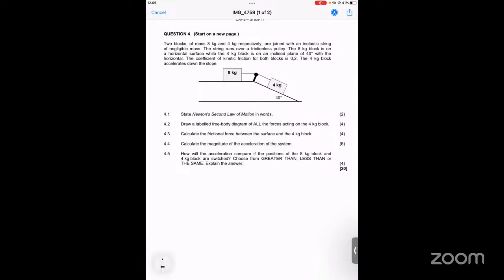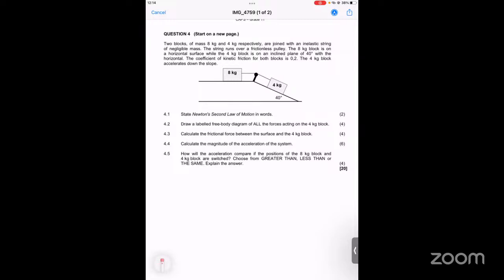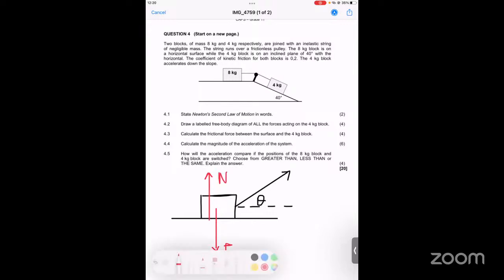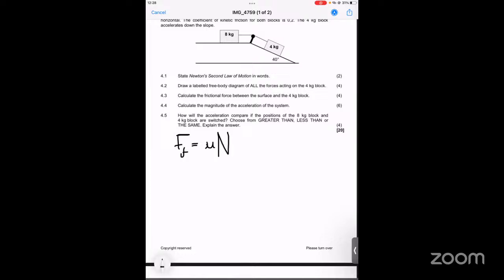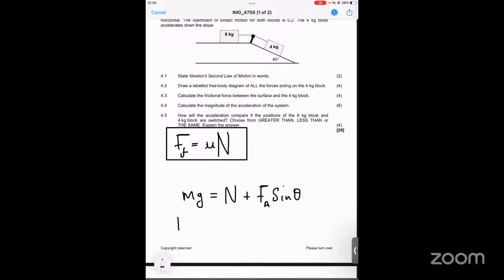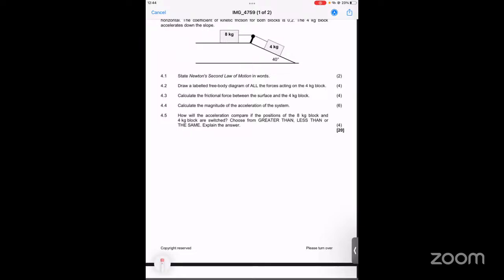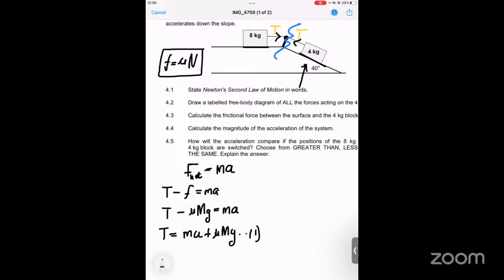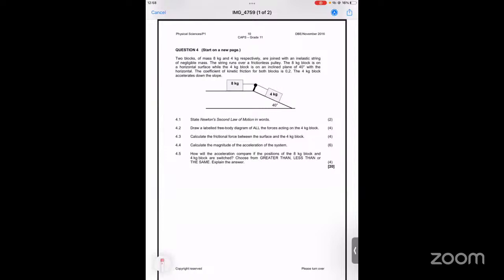Private 1-1 Tetelo Grade 11 Physics